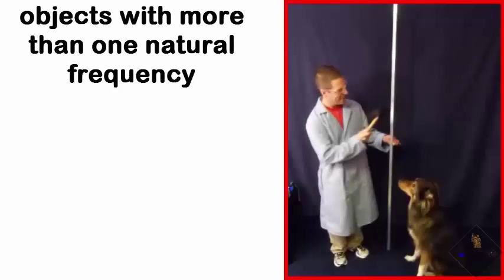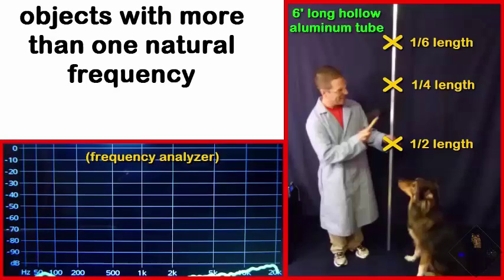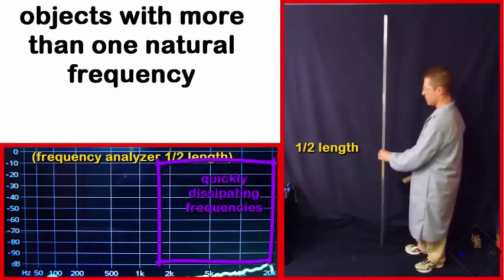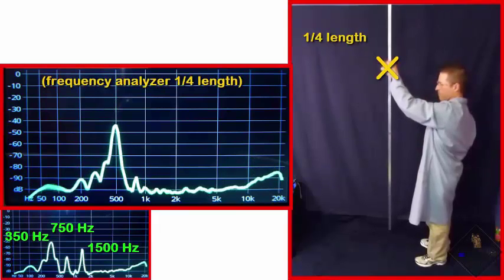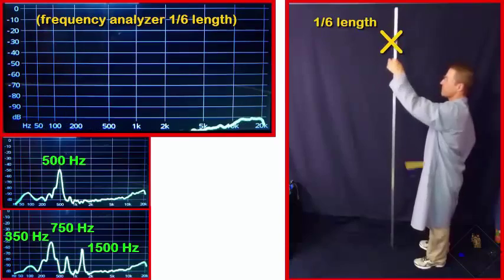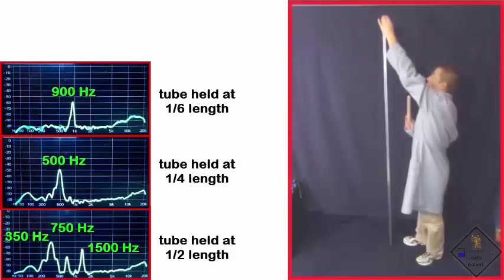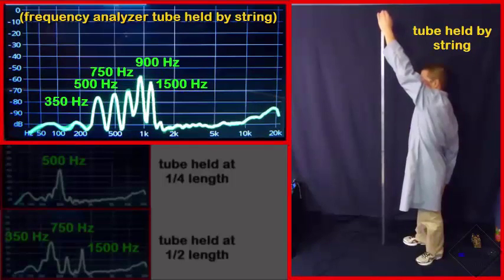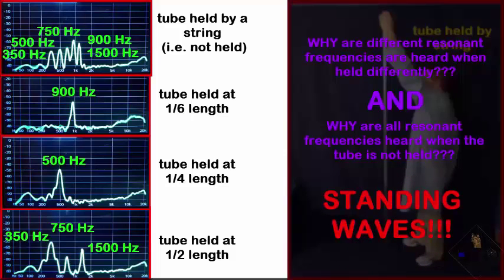what is a standing wave introduction a science with bobert video short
resonance via long metal tube and mallet
Many objects have more than one natural or resonant frequency of vibration.
DR. Smith has a six foot long hollow aluminum tube.  He is going to hold the tube at different positions (static image with heights indicated) while striking the tube with a rubber mallet.  The resonant frequencies that exist will be revealed on the frequency analyzer.   Holding the tube at its exact center position, the tube is struck and the resonant frequencies  detected are shown on the frequency analyzer. Notice that many frequencies quickly dissipated leaving only a few surviving resonant frequencies at 350, 750, and 1500 Hz.  (put labels on peaks) (big image RHS striking, LHS lower corner image FA then stays static on image…)  Let’s try again, this time holding the tube at the ¼ length position and striking the tube….. many frequencies again appear to quickly dissipate leaving only one resonant frequency to survive at roughly 500 Hz.  When the tube is held at 1/6th the length of the tube, again only one resonant frequency survives but this time at about 900 Hz.  It seems like different resonant frequencies exist depending on where the tube is held.  (voice:  what if the tube was not being touched when struck by the mallet, what would happen then?)  That’s a really good question.  Let’s try it!  Dr. Smith is not touching the tube, instead he is holding the tube up with a string.  Now when the tube is struck…….all resonant frequencies are heard!  (voice: how did that happen?)